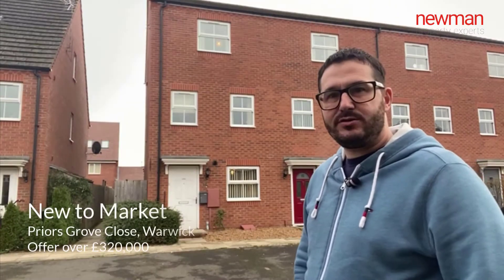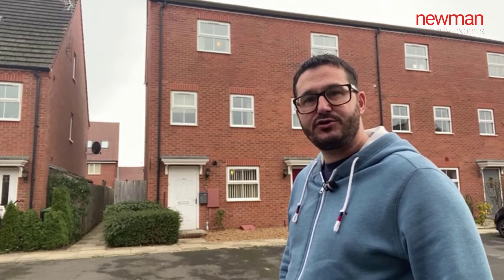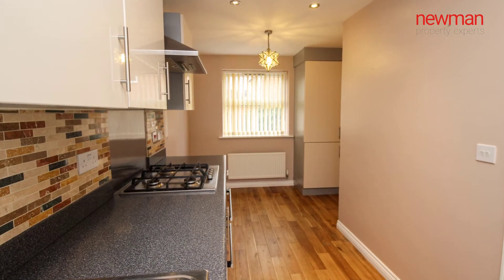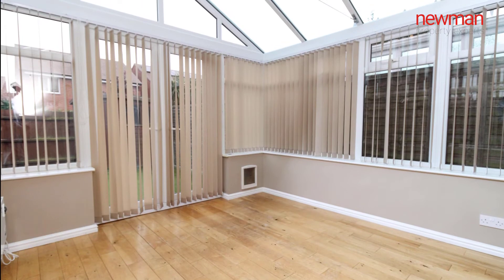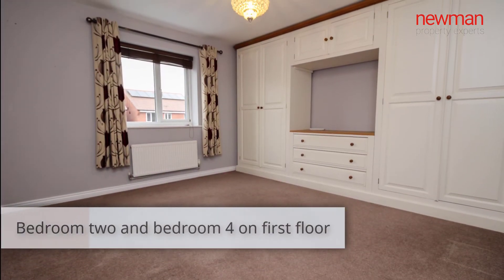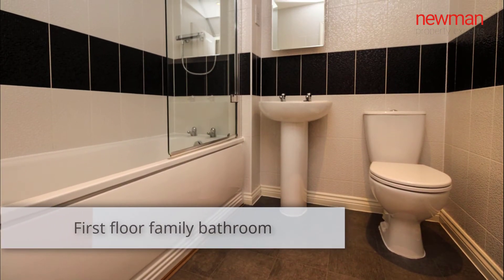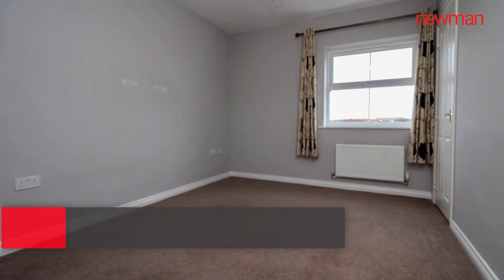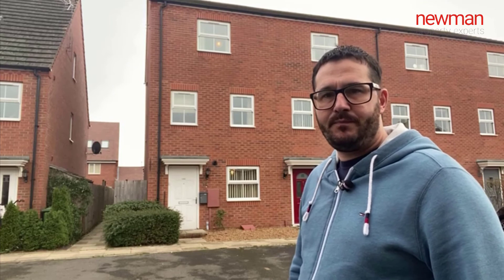Video Priors Grove Close, Warwick